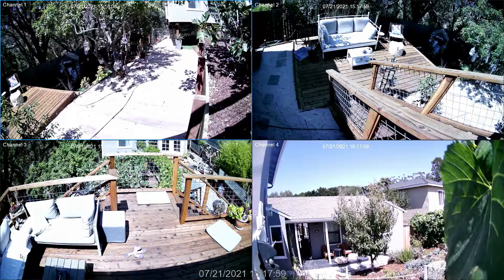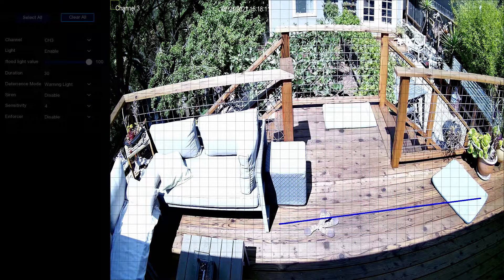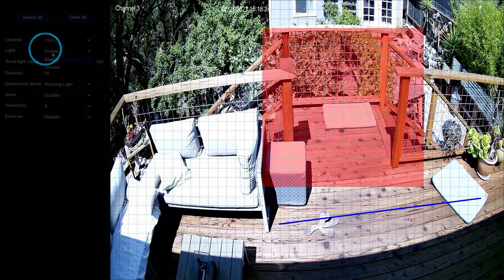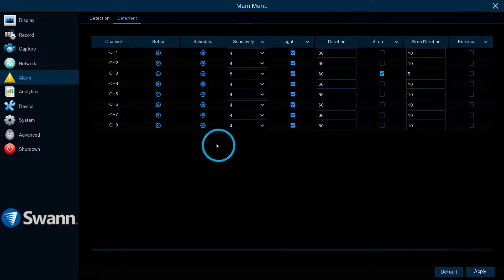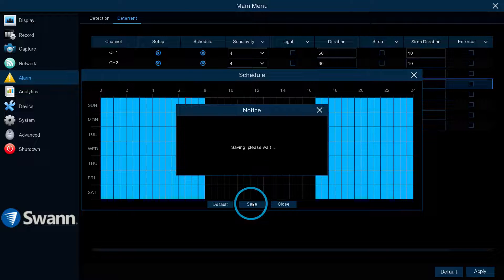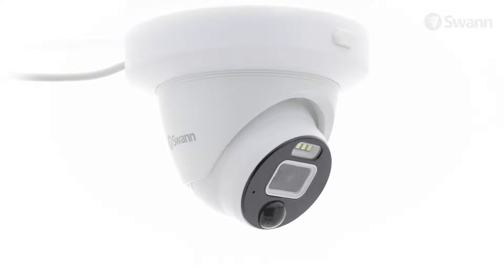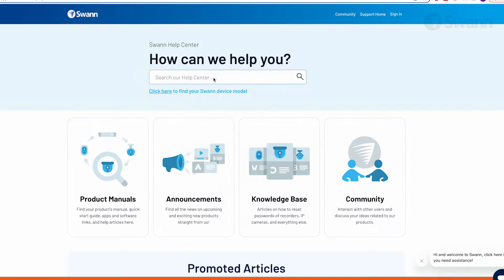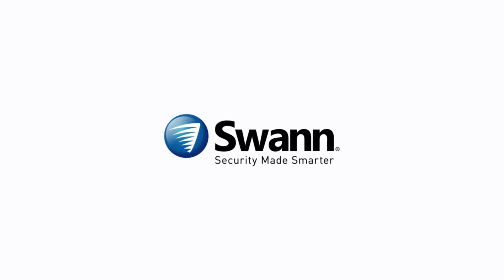Pro 4K NVR with SwannForce - Camera Settings (07 SONVK-889804B4D V1)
See how to control the camera and lighting settings on your Pro 4K NVR system.